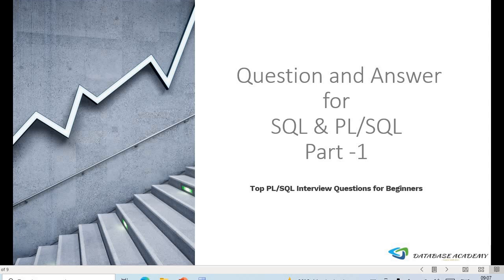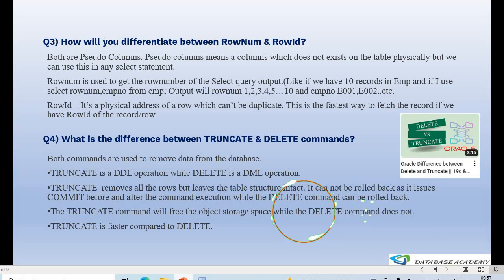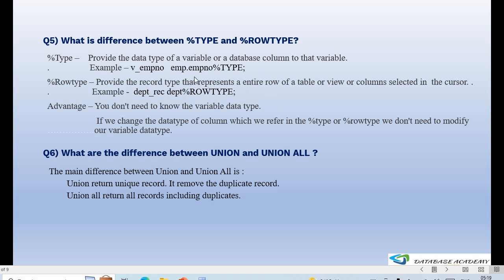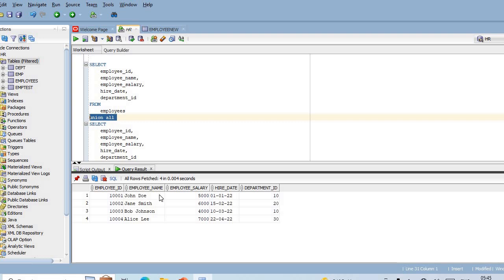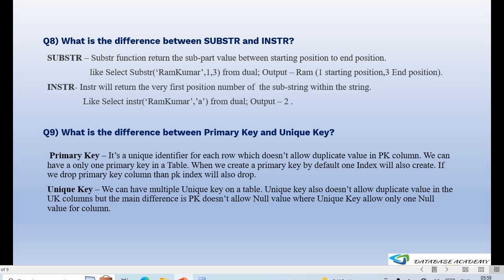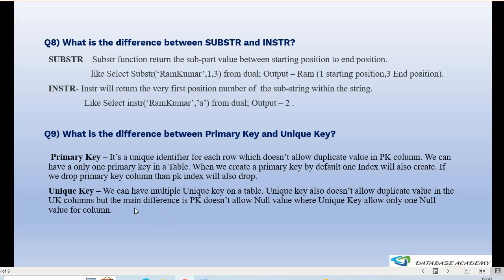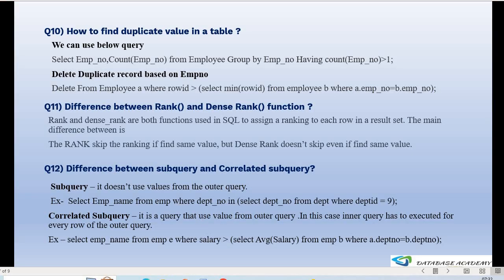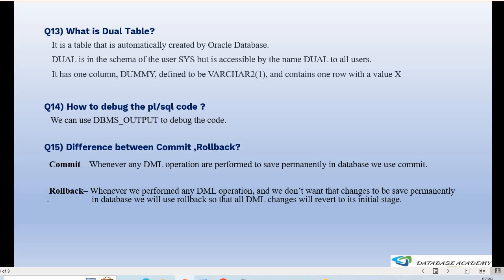PL/SQL Interview Questions and Answers || Beginners|| Intermediate || Top PL/SQL Interview Questions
Top Most Asked PL/SQL  Interview Questions and Answers for Beginners and Intermediate . I have collected these SQL & PL/SQL Interview Questions based on extensive research so that you can include this in your PL/SQL interview preparation. I have tried to cover all the concepts so that you clear the interview with ease.

In  this tutorial, you will learn most frequent asked interview questions and answers with example.